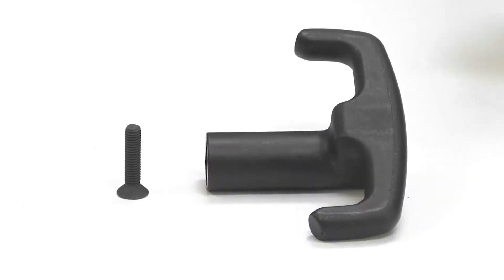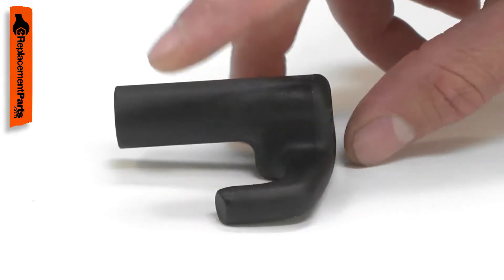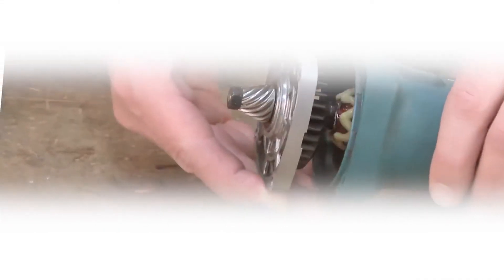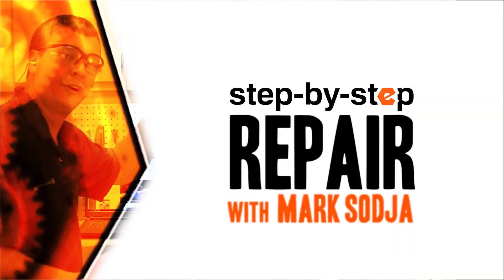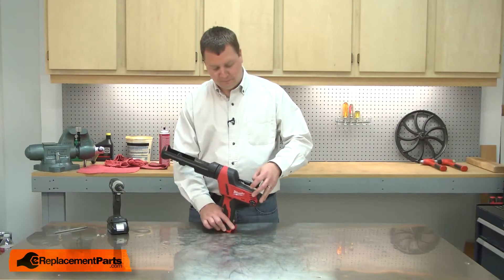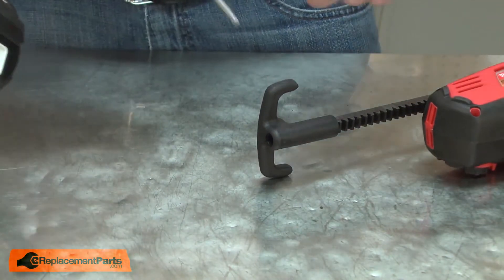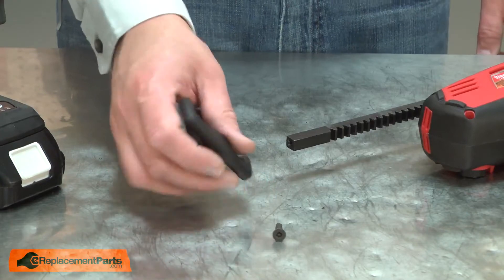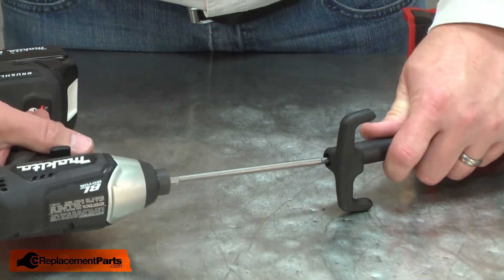Milwaukee Caulk Gun Repair - Replacing the Rod Handle (Milwaukee Part # 31-44-1030)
Do you need a replacement Rod Handle for your Caulk Gun? eReplacementParts.com has thousands of replacement parts for a variety of Power Tools, Outdoor Power Equipment, and Appliances. To purchase the part shown in this video (Part # 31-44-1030), click the link here:

The information in this video is specific to Milwaukee Caulk Guns. The replacement process for different brands may differ slightly from the one you see in this video. To find more Caulk Gun repair videos, check out our Power Tool Repair playlist

If you need a replacement Rod Handle for a different model number Caulk Gun, simply enter your Caulk Gun’s model number on our homepage here:

Not sure where to find your model number? No problem. You can find tips for locating your Caulk Gun’s model number on our website here:

Replacing the Rod Handle can help solve the following issues you may be having with your Caulk Gun:
1. Handle Damaged

Here are a list of the tools required for this repair:
• # 25 Security Torx Driver

At eReplacementParts.com, we think that Fixing Things Makes Sense! That’s why we’re committed to providing you with high-quality parts quickly and easily, and helping you save time and money on your repair. We only sell Original Equipment Manufacturer (OEM) parts, so you know that the part you order will be compatible with your Caulk Gun. We also provide Same-Day shipping, so your manufacturer-approved part will arrive FAST!

For more info on our shipping or return policy, or to speak with a customer service representative, visit our